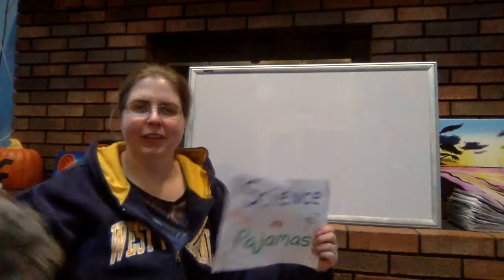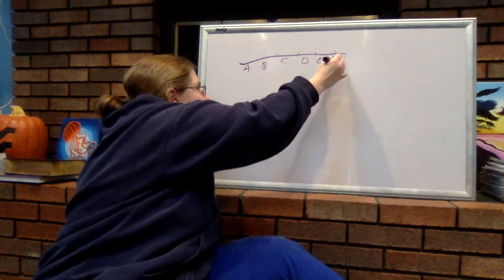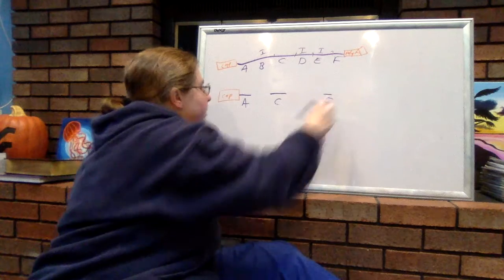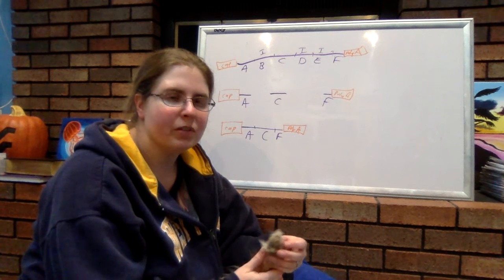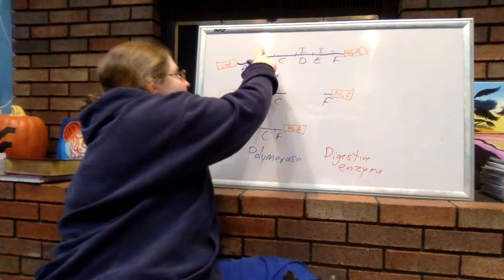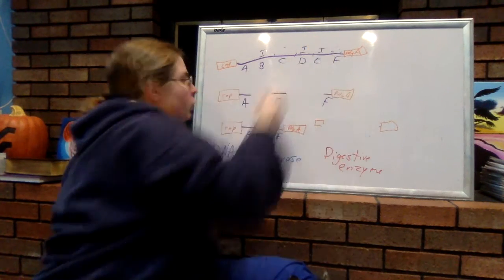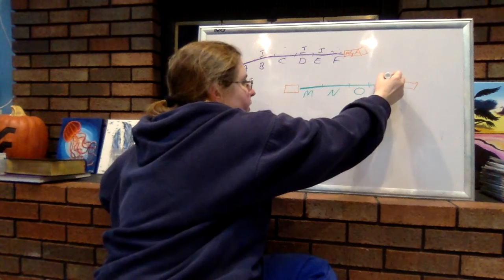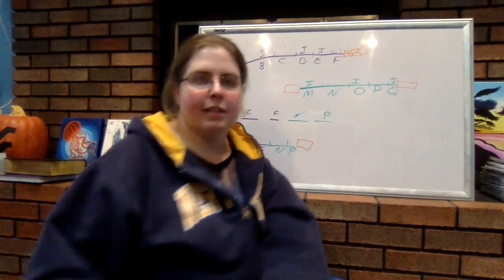Science in Pajamas - RNA Processing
Brief review on how messenger RNA is processed and edited before it can be translated to make a protein.